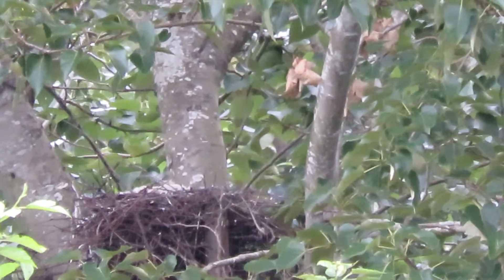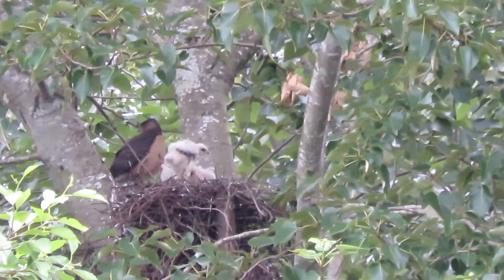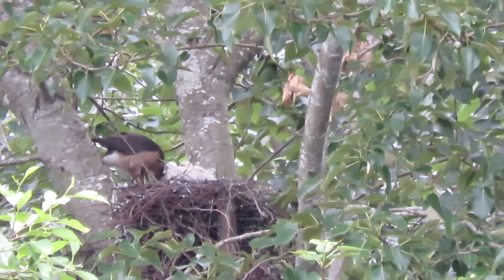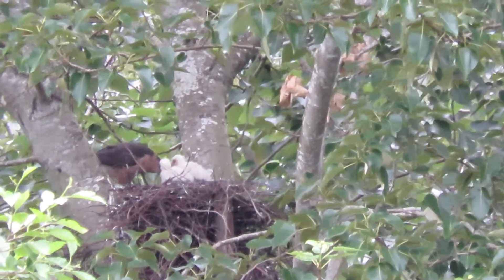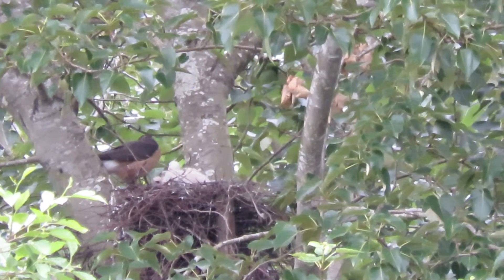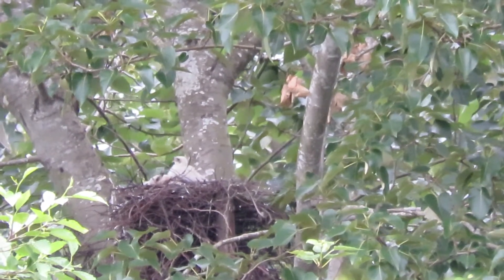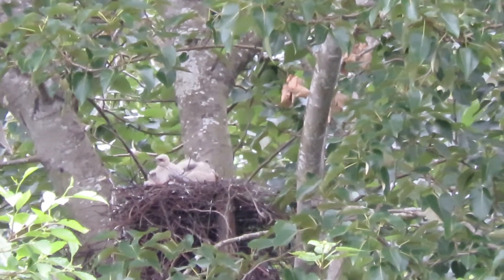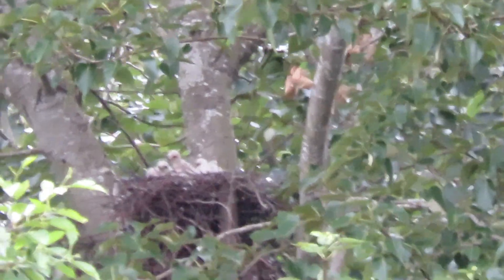06/12/20 Cooper's Eyases (D/16) @ 23500 64 Ave S Kent Wa 2089-133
16 days old Cooper's Hawks fed by female.